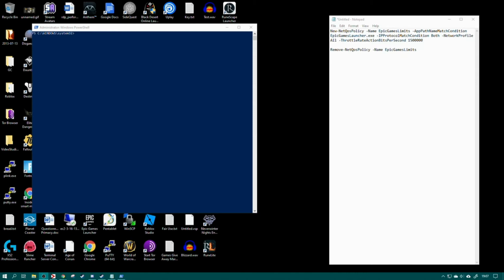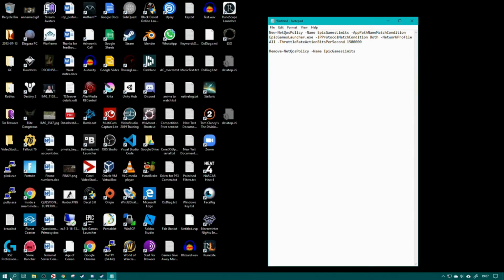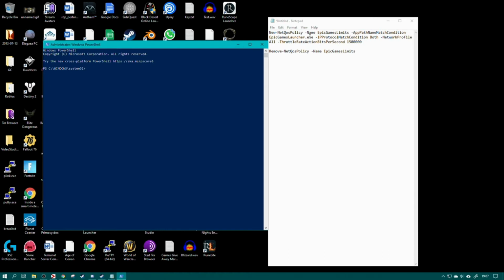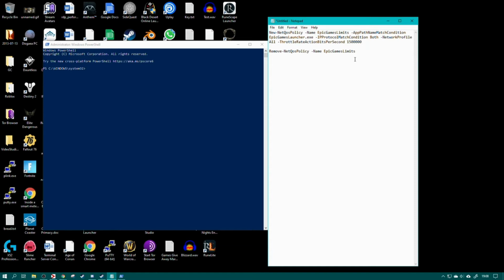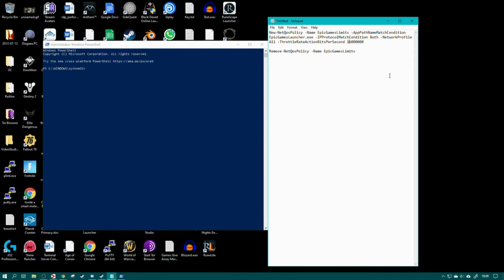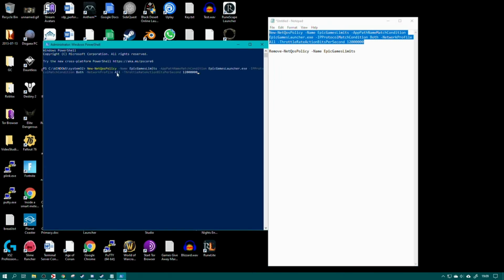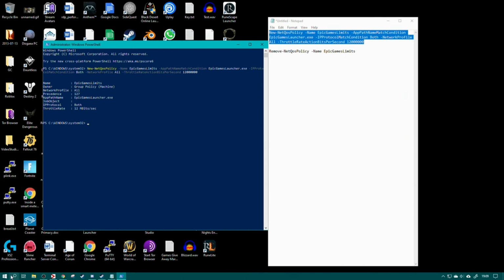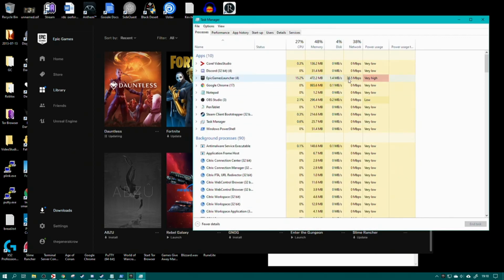How to Limit Epic Games Launcher Network Usage with PowerShell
Apply:
New-NetQosPolicy -Name EpicGamesLimits -AppPathNameMatchCondition EpicGamesLauncher.exe -IPProtocolMatchCondition Both -NetworkProfile All -ThrottleRateActionBitsPerSecond 1200000
Remove
Remove-NetQosPolicy -Name EpicGamesLimits
(you may have to reboot boot to see policy)
TheGeneralCrow